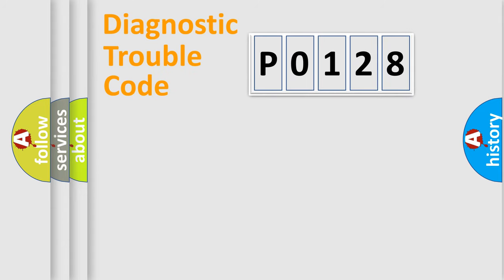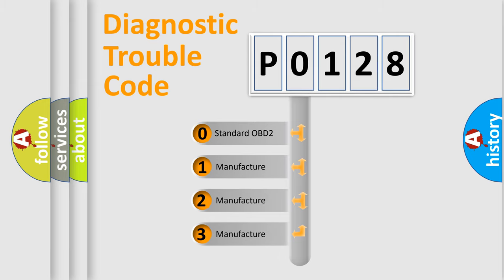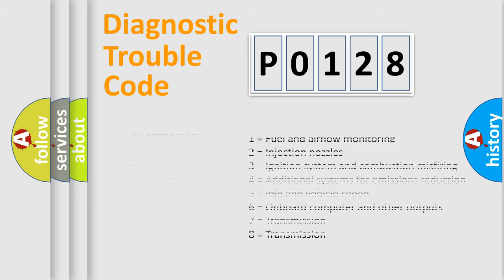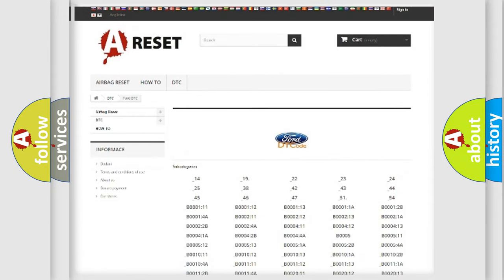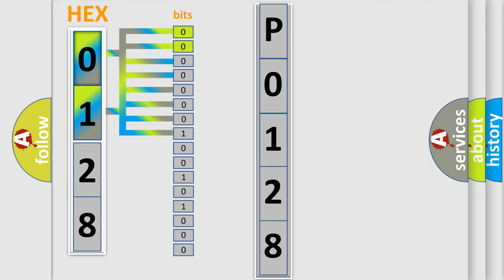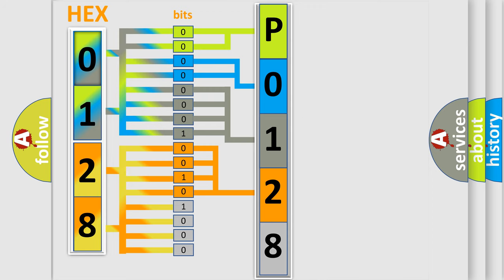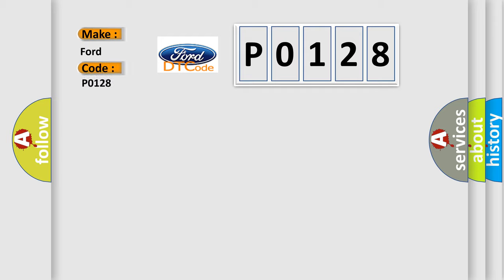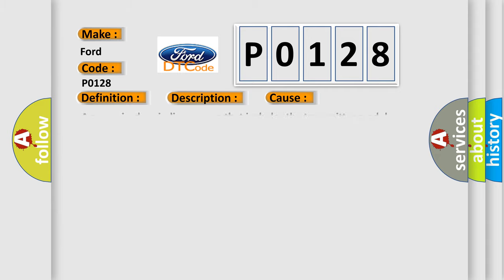DTC Ford P0128 Short Explanation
Contents:
0:21 Basic DTC analysis according to OBD2 protocol standard.
1:48 Insight into programming
2:58 A diagnostically understandable description of the Diagnostic Trouble Code
3:05 Basic error definition

Make
Ford
Code
P0128
Definition
Lost Communication With Driver Information Center DIC
Description